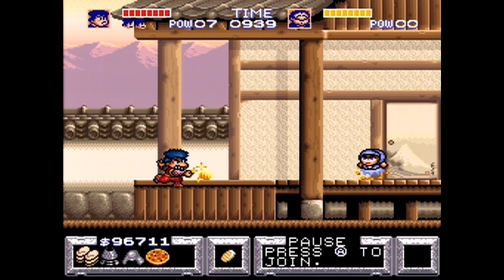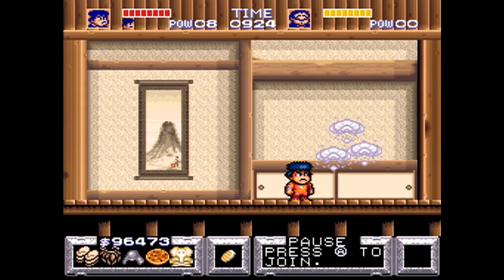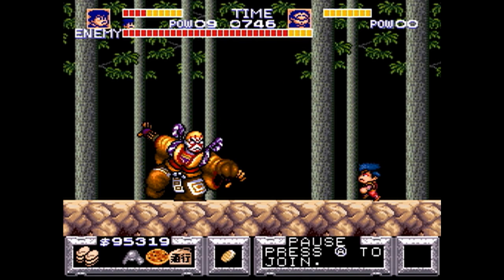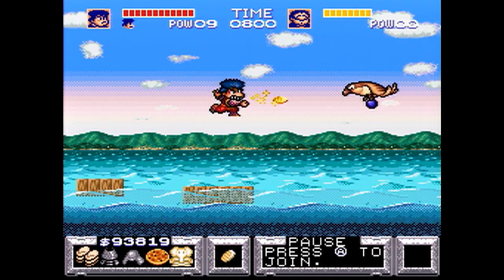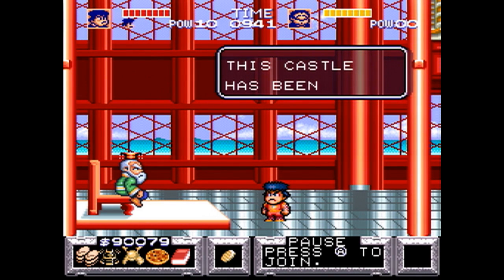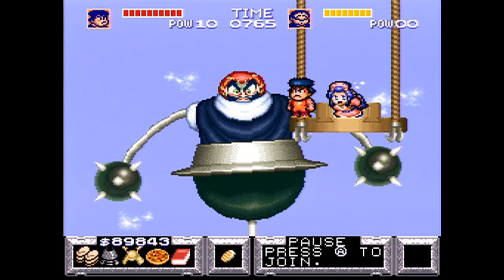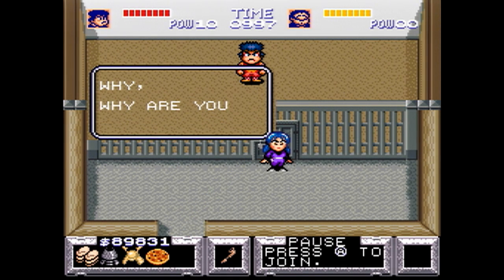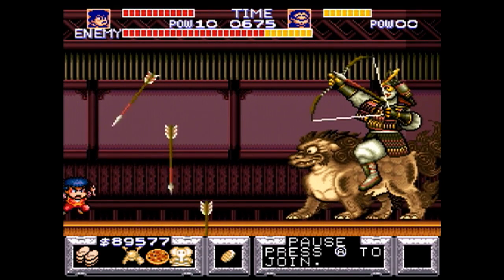Let's Play Legend of the Mystical Ninja Part 2: Airborne Assault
After taking a few detours, we assault the flying castle and bring Princess Yuki back safe and sound.